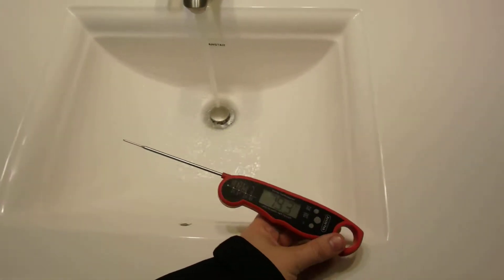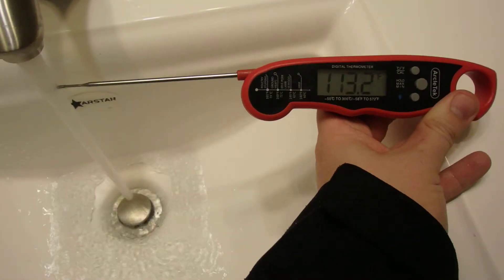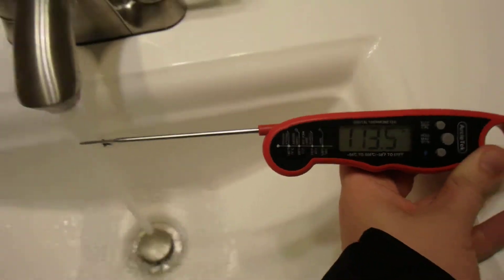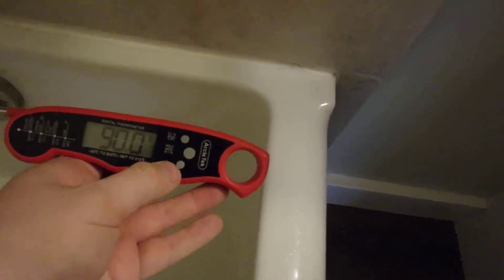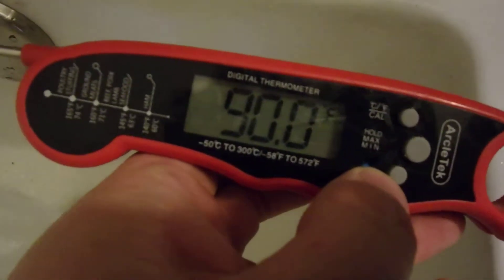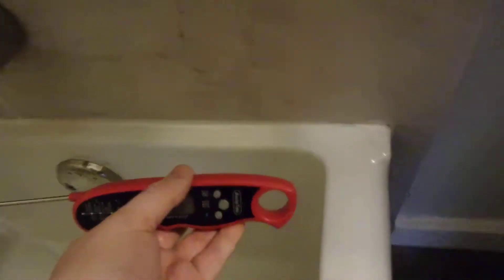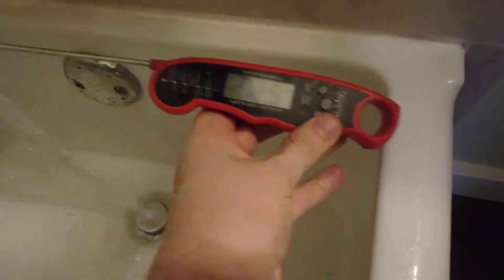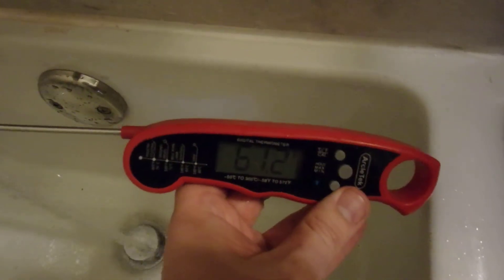Flipped house shower fail